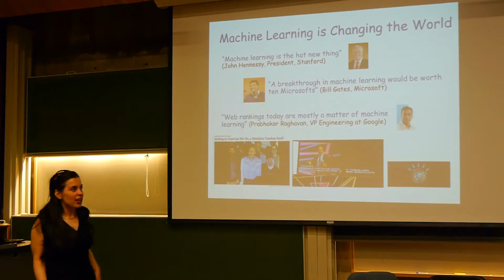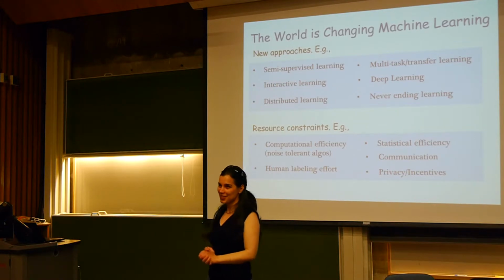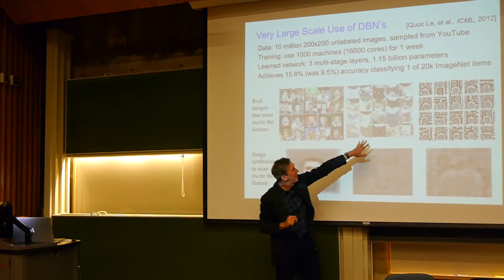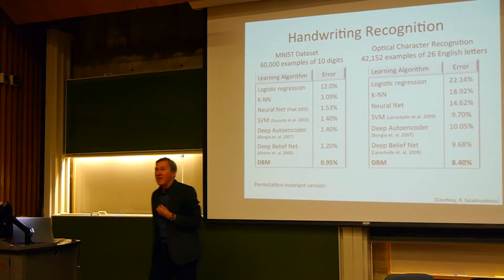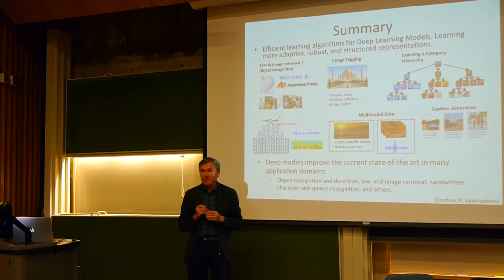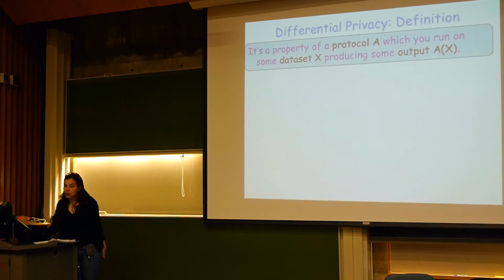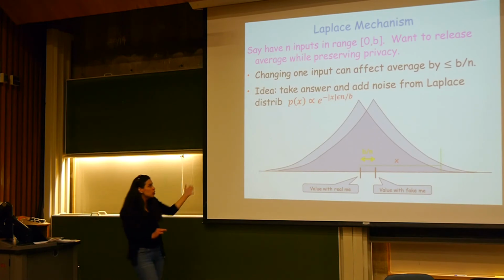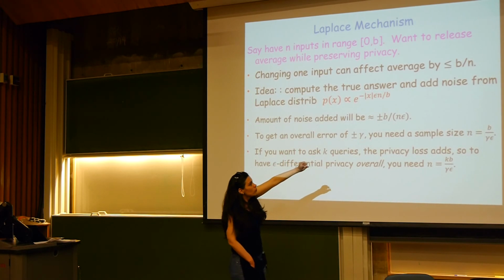10-601 Machine Learning Spring 2015 - Lecture 26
Topics: deep learning, restricted Boltzmann machines, privacy in machine learning, differential privacy
Lecturers: Maria-Florina Balcan and Tom Mitchell